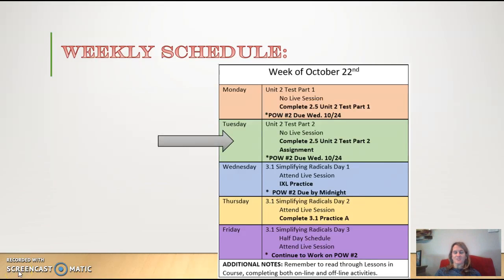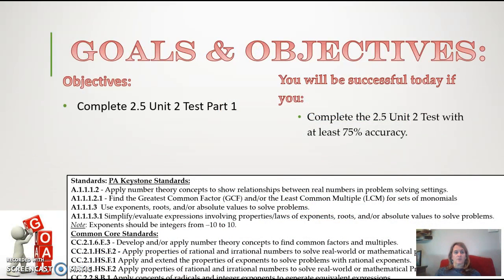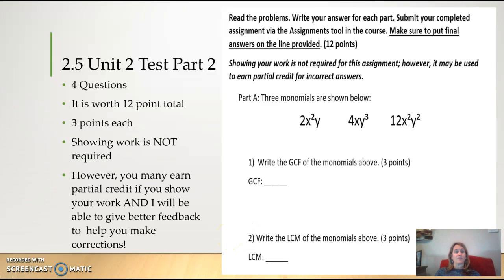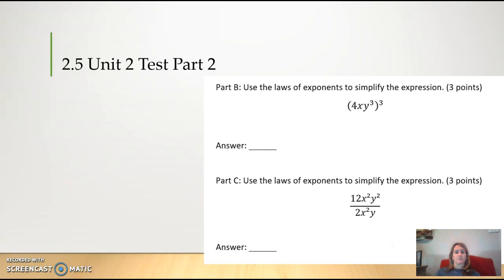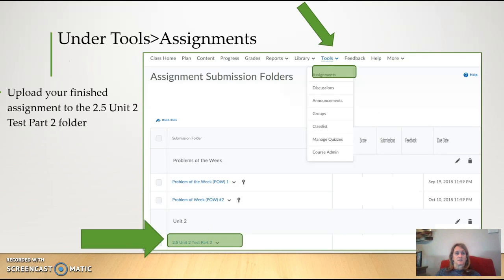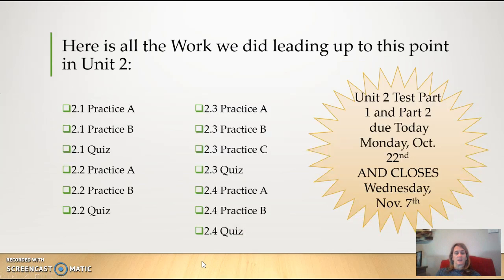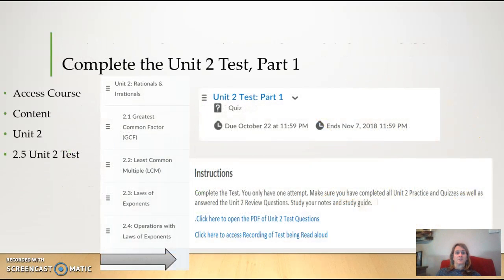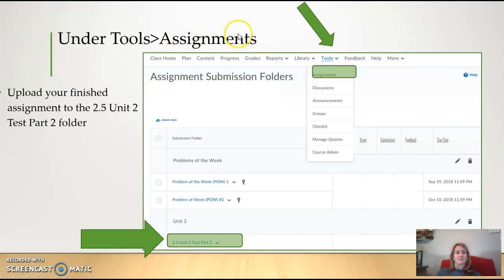2.5 Unit 2 Test Part 2